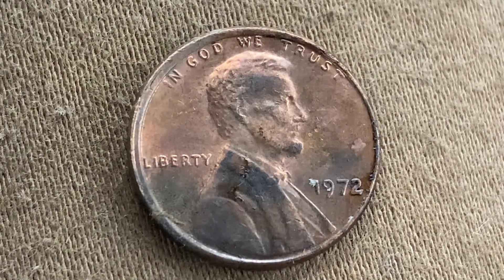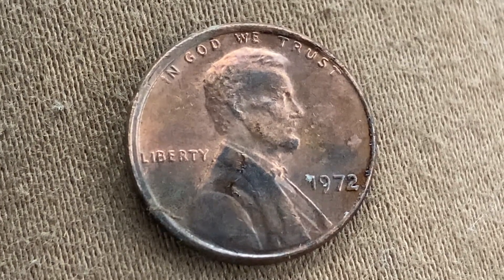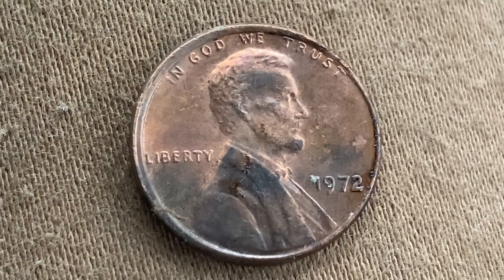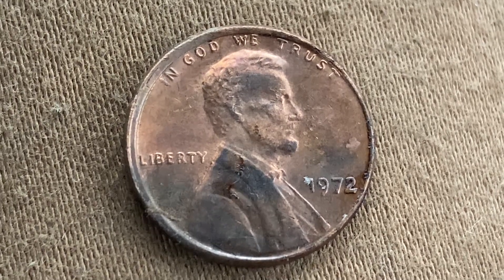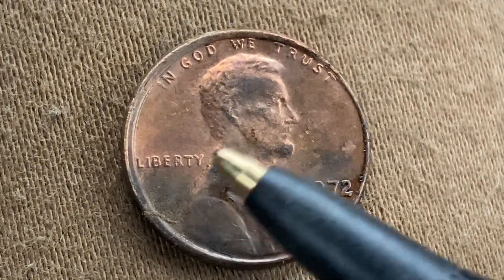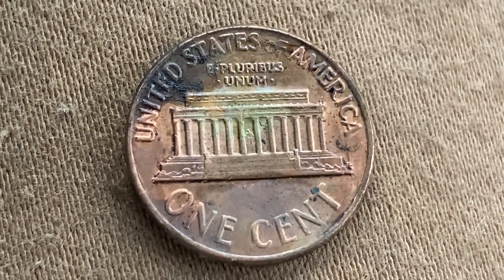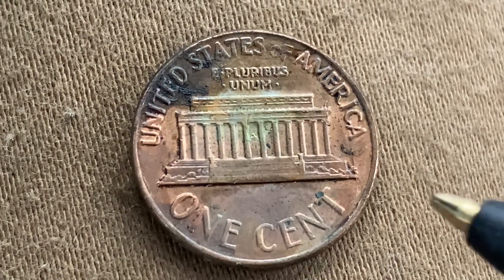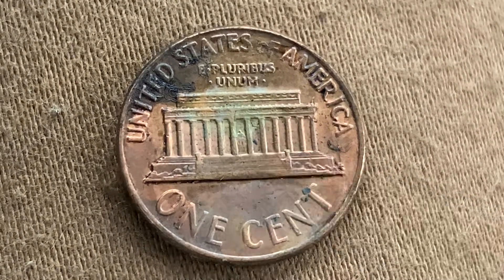1972 LINCOLN MEMORIAL CENT INFO/PRICING AS OF 1/3/23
If you wanted to leave a comment or two on that video it would be greatly appreciated, or if you wanted to leave one or two billion comments on that video, I will certainly not stand in your way!